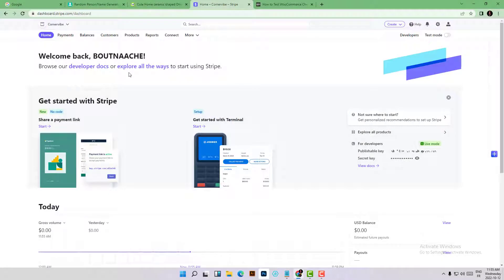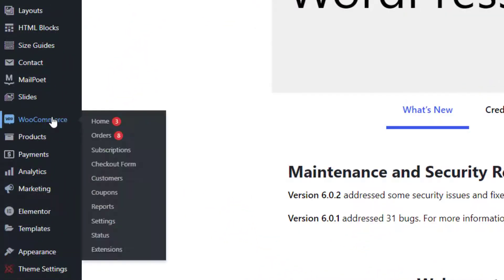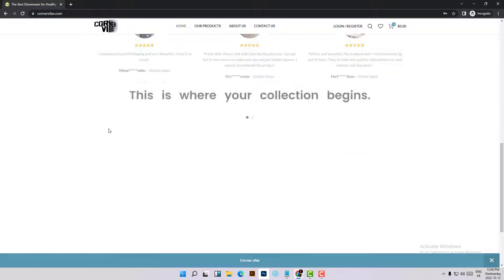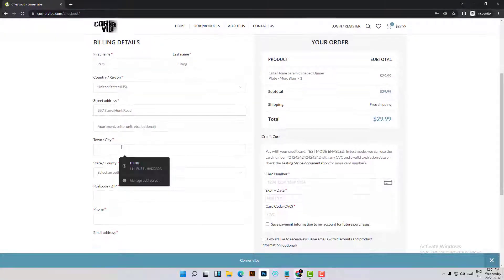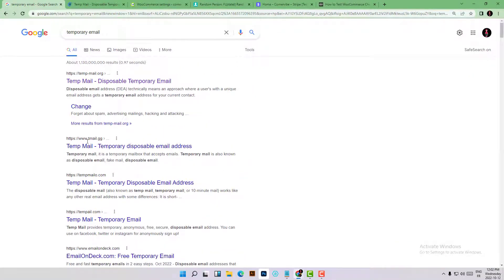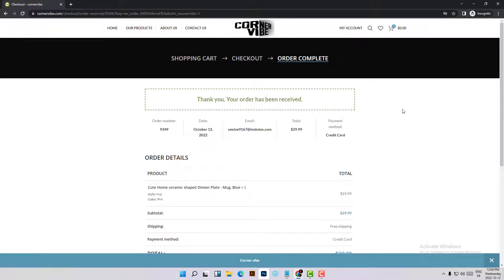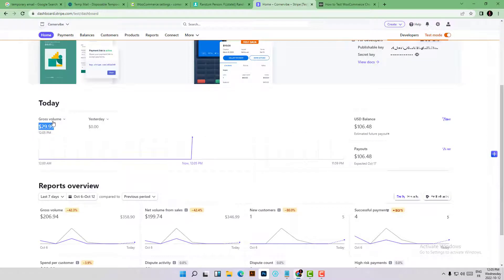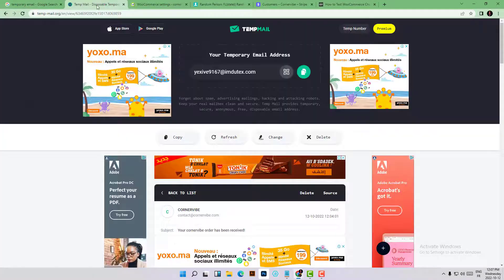How to Test WooCommerce Checkout using a Stripe test card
Let’s collaborate and bring your ideas to life 🚀 in this video, you will learn how to test if the checkout process is working? or to know if your customers experience difficulties during the checkout when making their purchases? you will learn how to use WooCommerce test mode to check your website and keep potential customers.